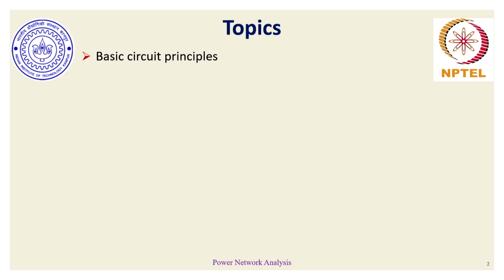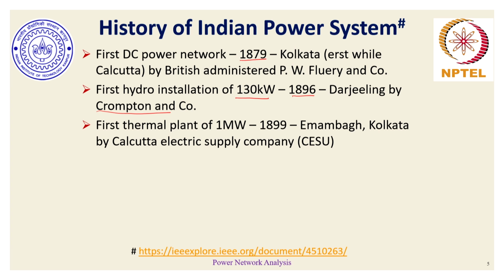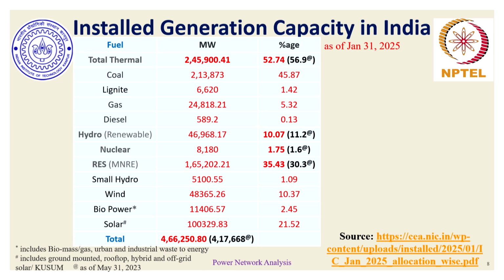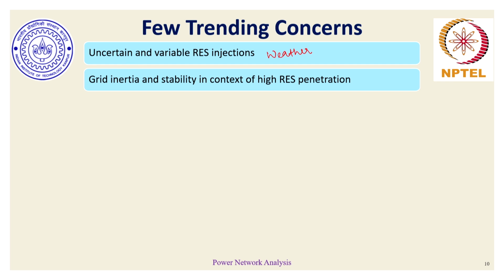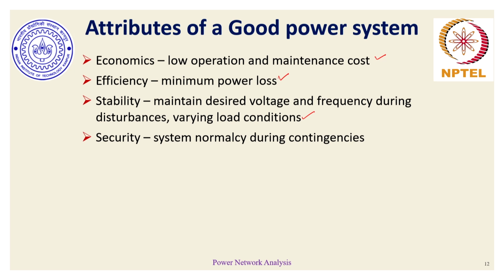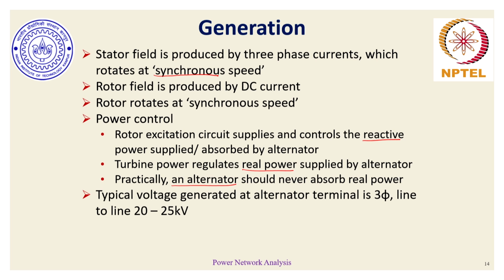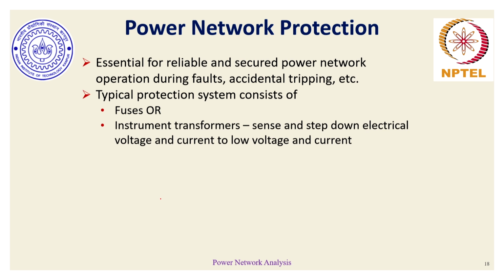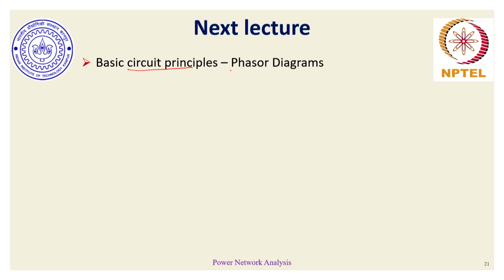Lecture 01: Introduction